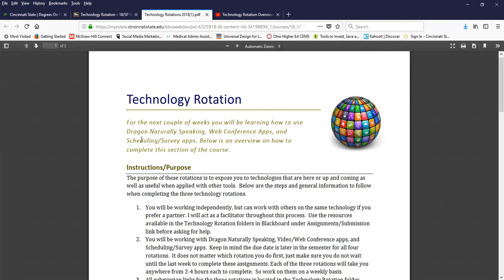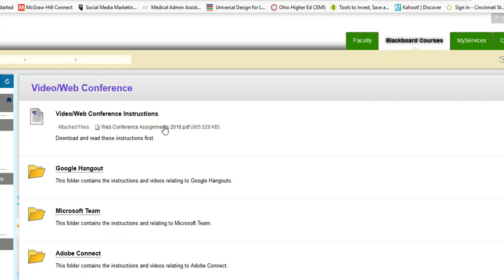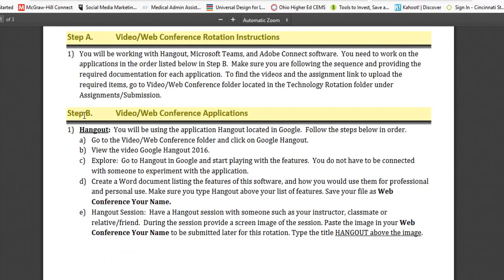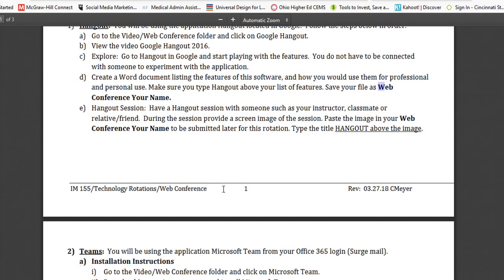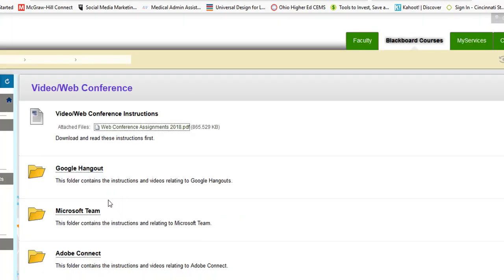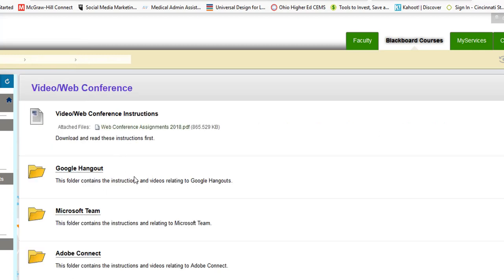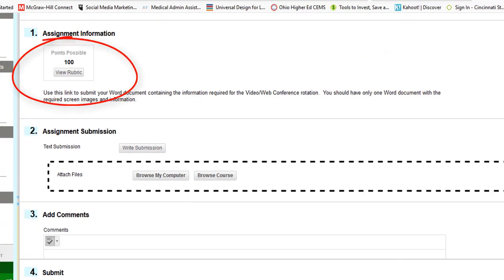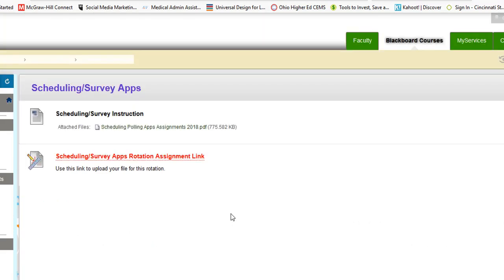Technology Rotation Instructions